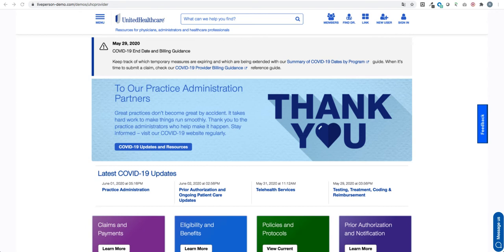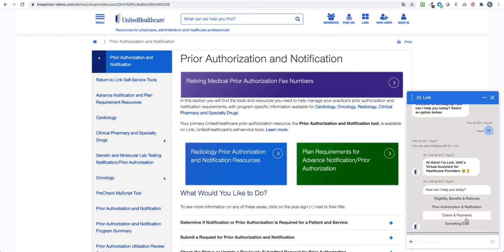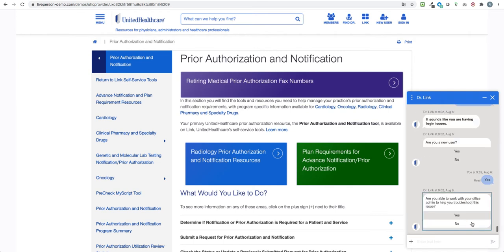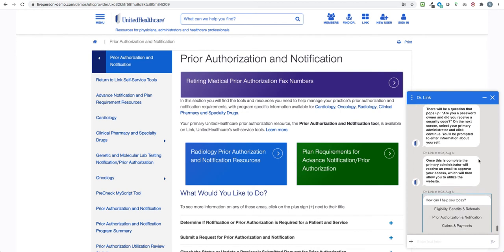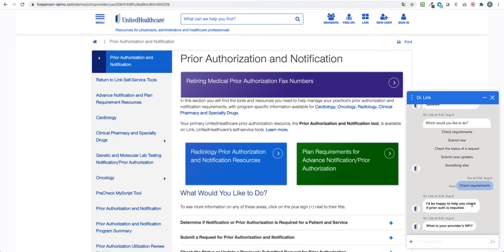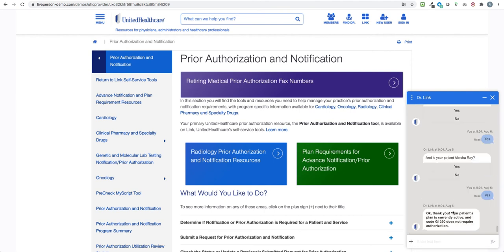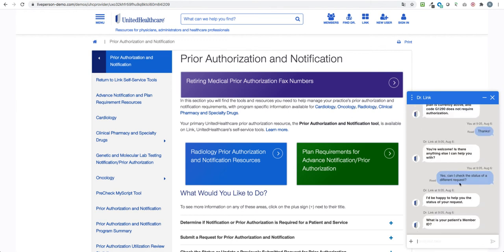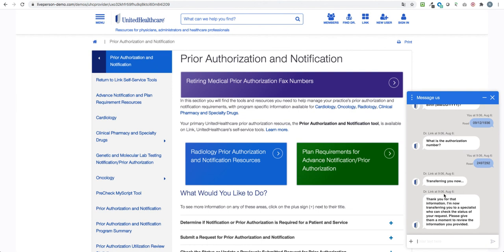UHC Provider Demo